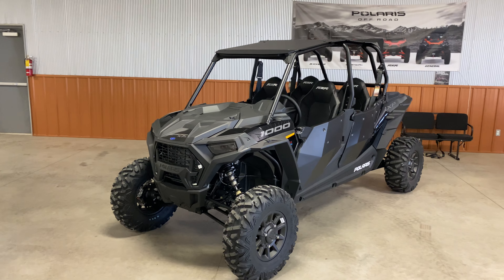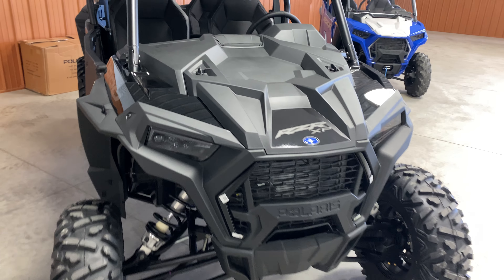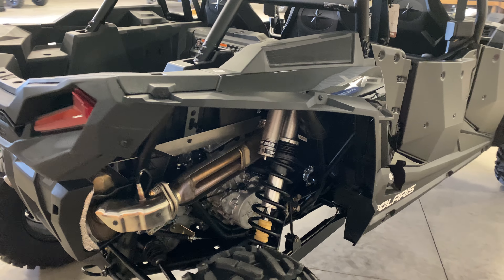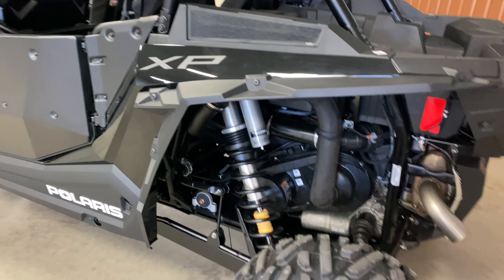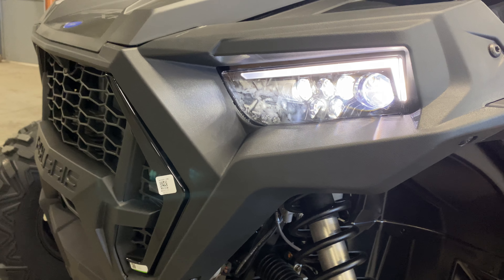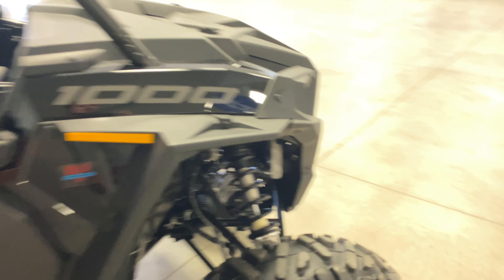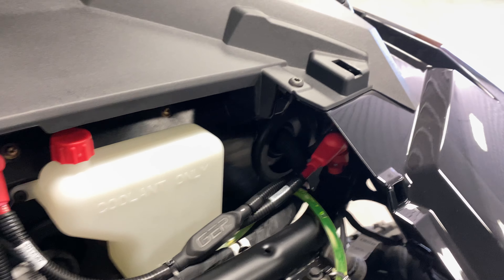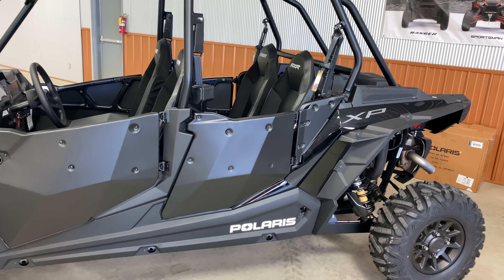2022 Polaris RZR 1000 XP 4 Sport - Cruiser Black - Quick Walkaround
Check this out and more at rjperformance.com